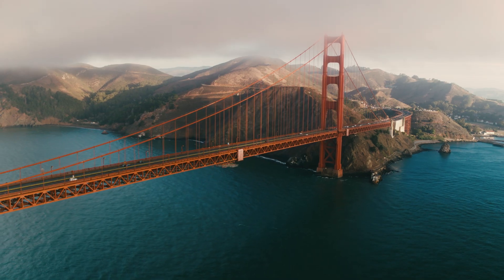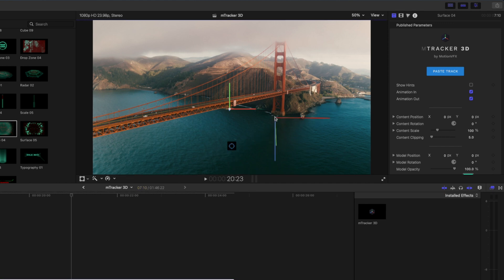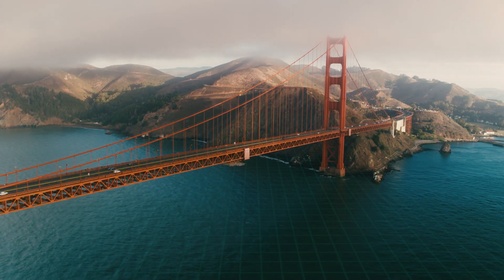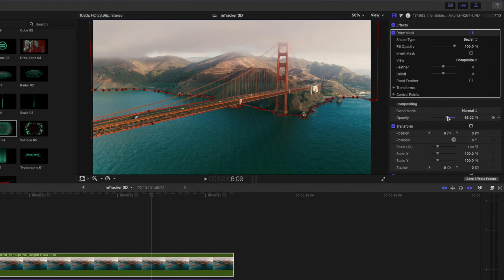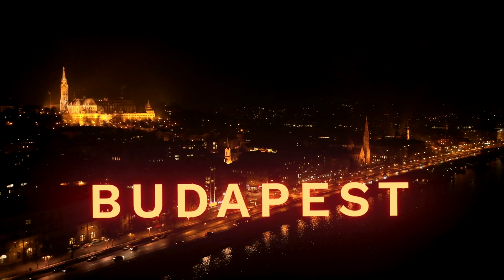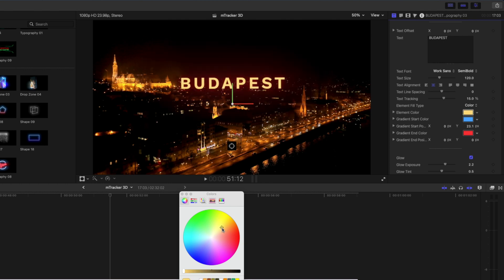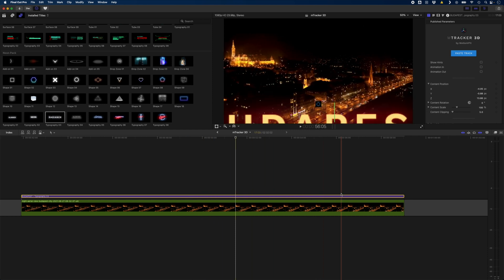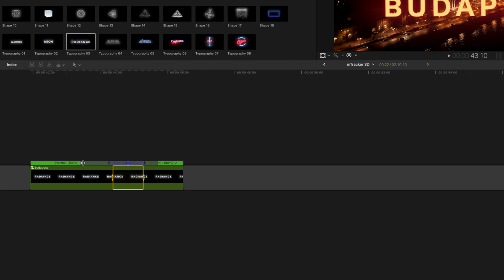The Best Tracking Plugin Just Got Better | mTracker 3D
A breakdown of Final Cut Pro’s built-in tracker vs. mTracker 3D, showing the differences, improvements, and which one is right for your projects.

📕 CHAPTERS
00:00 - The Best Tracking Plugin Just Got Better
00:21 - The Difference Between Built-In FCP Tracking and mTracker 3D
01:56 - Tracking with mTracker 3D’s HUD Pack
04:28 - Tracking with mTracker 3D’s Neon Pack
06:36 - Do you need mTracker 3D?